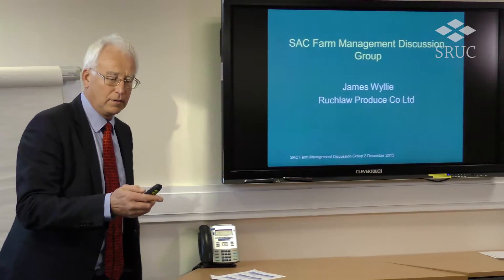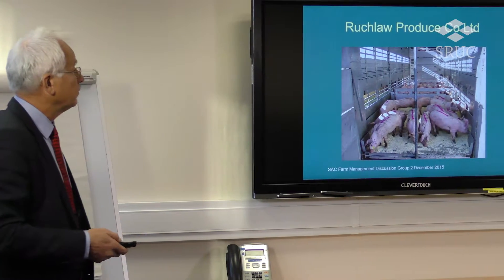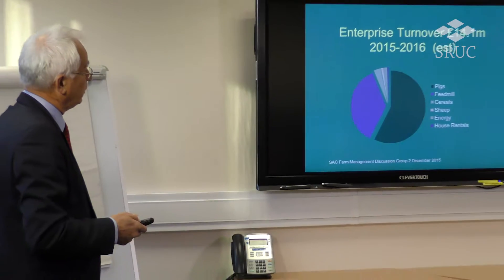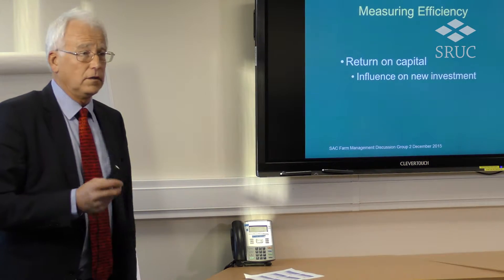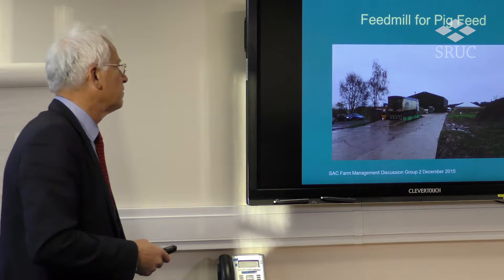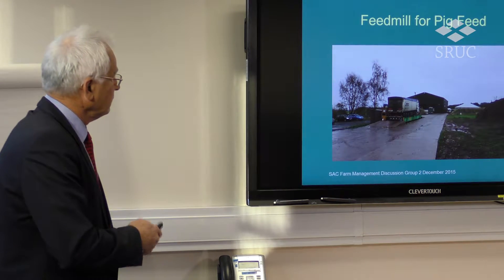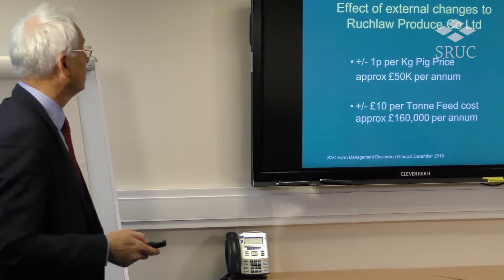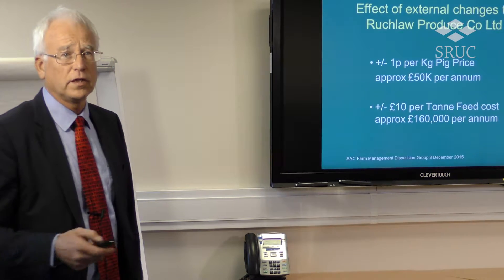Farm Management and Efficiency in Scotland - Part 2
At the SRUC Farm Management Discussion Group meeting on December 2nd 2015 James Wyllie from Ruchlaw Farm Produce Co Ltd discussed the issue of efficiency in th epig industry.

You can keep up to date with all of the Farm Management Discussion Group meetings here and join in the conversation